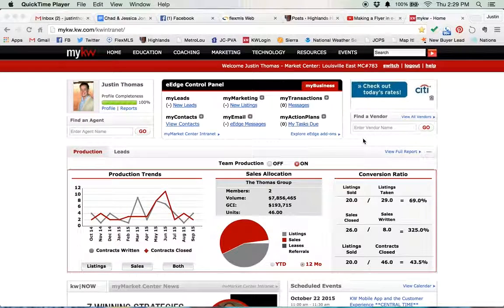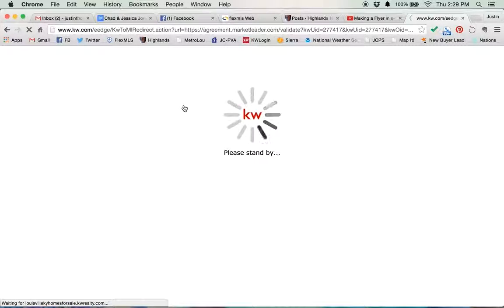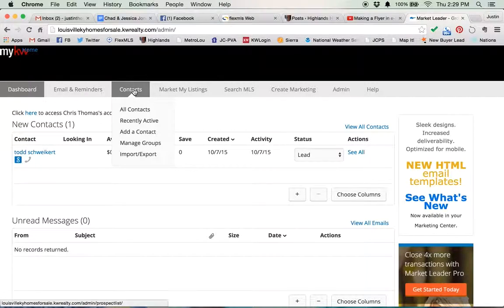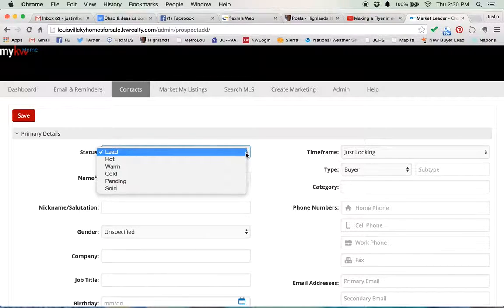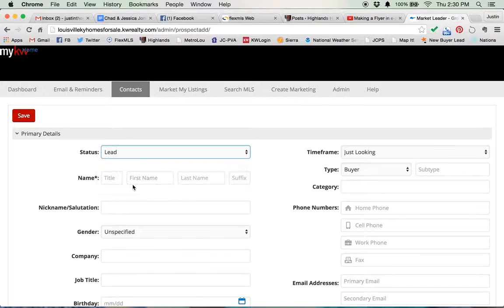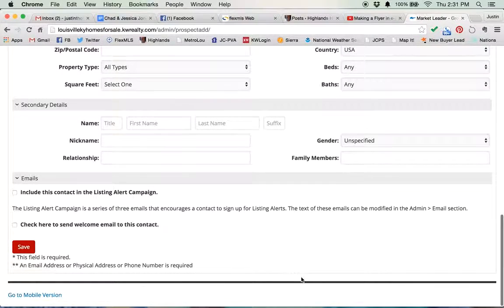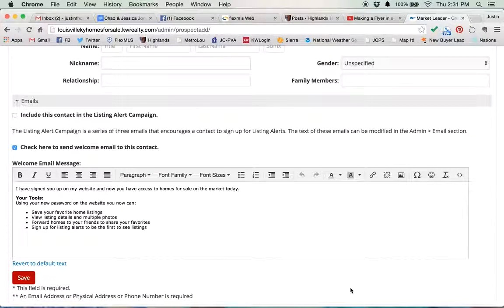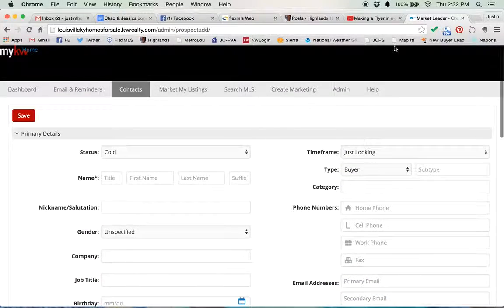Adding One Contact to Your e-Edge Database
KW real estate agents are given their own database tool for keeping track of contacts, using drip campaigns, etc. People who sign up on your website will automatically be added to your e-Edge database. People who sign up for an account through your mobile app will automatically be added to your e-Edge database. This video will show you how to add your own contacts to your e-Edge database, one at a time. Justin Thomas - The Thomas Group at Keller Williams Louisville East